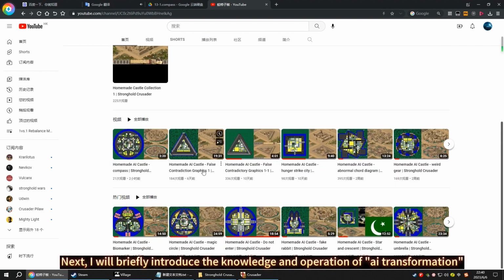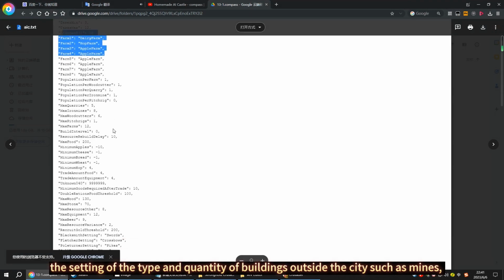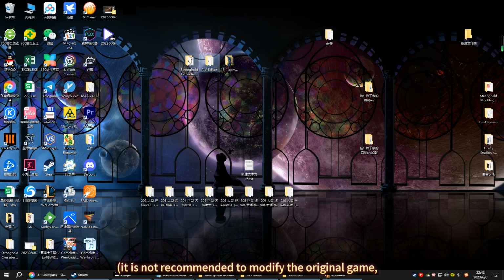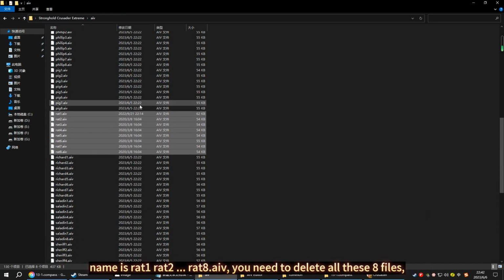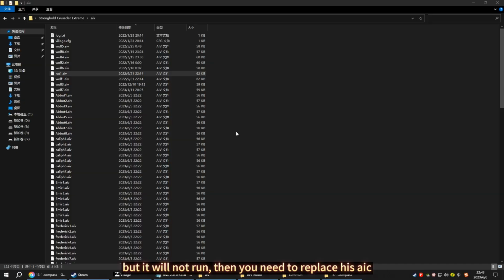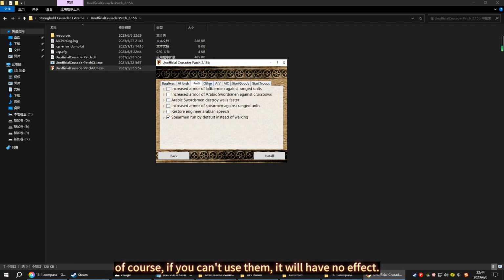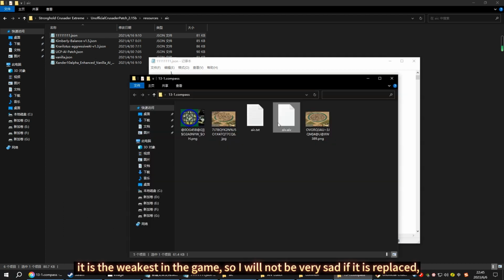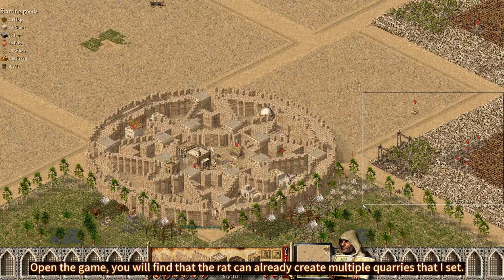A tutorial on how to replace the AI | Stronghold Crusader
This is the first time I do this kind of tutorial, please forgive my poor English, I use machine-translated English voice, there may be a lot of word order problems.

In this video, I will introduce how to replace the ai file I shared into the game Stronghold Crusader. I don't know if everyone can understand it. If it is successful, I will apply it to my other video introductions.

AIC editing tutorial (made for UCP v2.13 so it's partially outdated, but the general process remains the same for v2.15) :